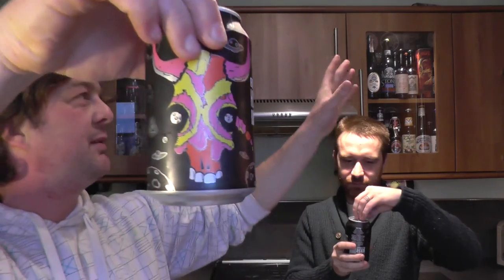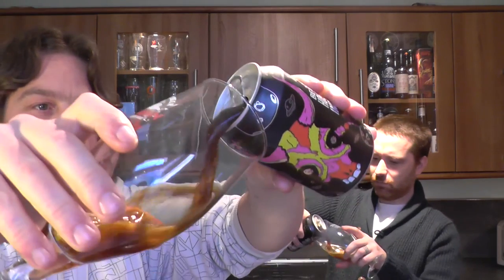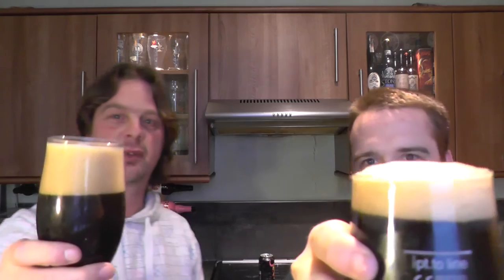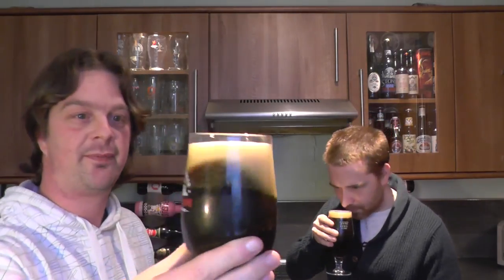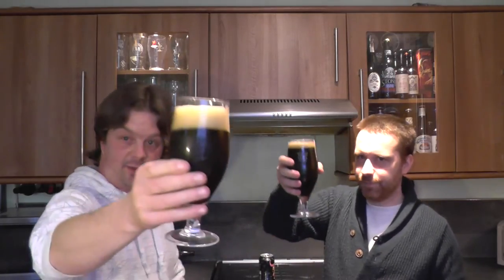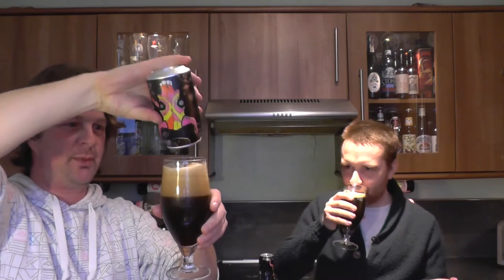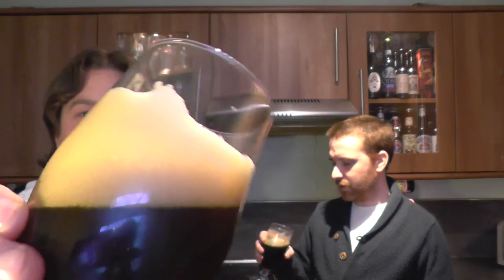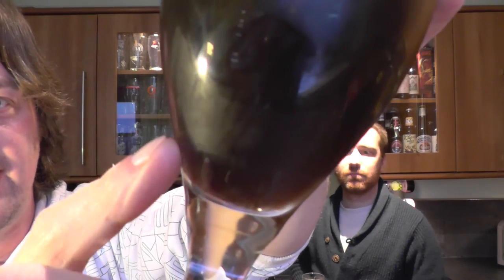Beavertown Holy Cowbell India Stout By Beavertown Brewery | Craft Beer Review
Real Ale Craft Beer Reviews Beavertown Holy Cowbell India Stout By Beavertown Brewery | Craft Beer Review